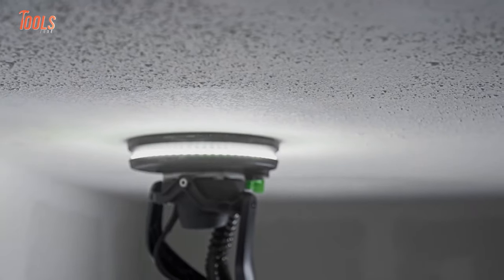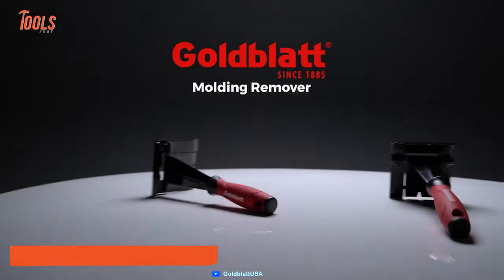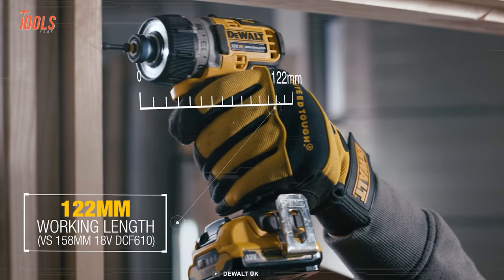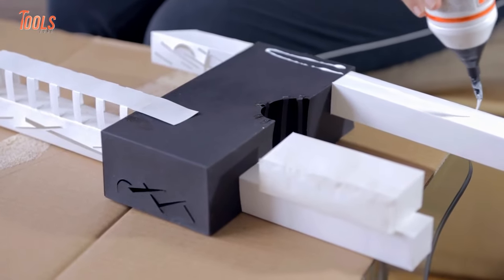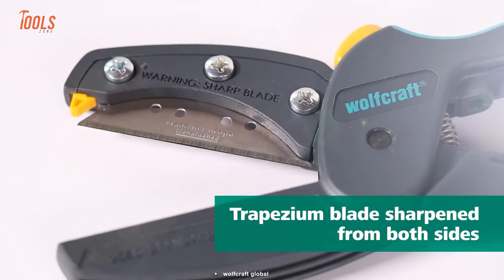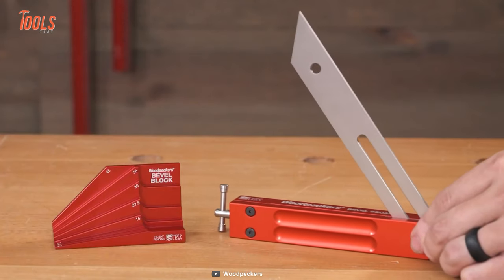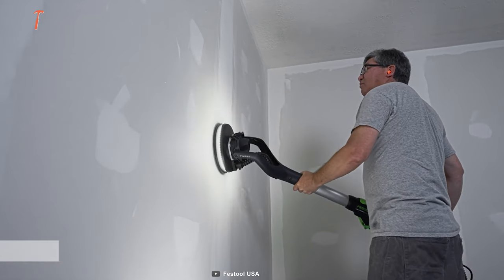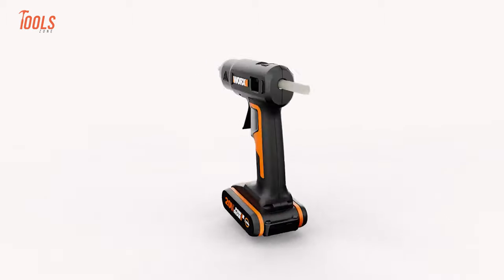10 Coolest Tools That Every Handyman Should Have ▶ 21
Coolest tools that every handyman should have points to some super-essential tools that boost up the whole work process and maintains desired quality. So here’s a list of the 10 coolest tools that every handyman should have.